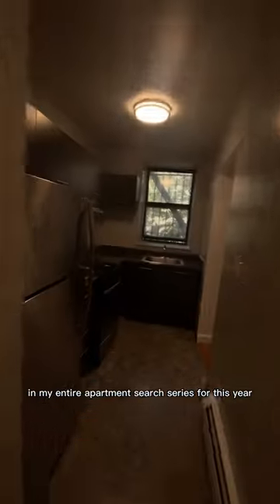APARTMENT HUNT: tour an apartment with me in NYC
This apartment is one of my favorite apartments to view, in retrospect. I liked the apartment for many reasons like how much room it had, the adequate and quite extensive amount of light, the incredible storage, and if I knew then what I know now, I might’ve thought a little harder to get a unit like this.

That being said, it didn’t have my non-negotiables which are the in unit washer and dryer and honestly? I didn’t like the area too much. It still would’ve been a much closer commute to school, which, would be nice.

This is the last apartment in my apartment series for this past year. I say this past year because I am really looking forward to my next apartment search and the cool neighborhood and features my new place is going to have.